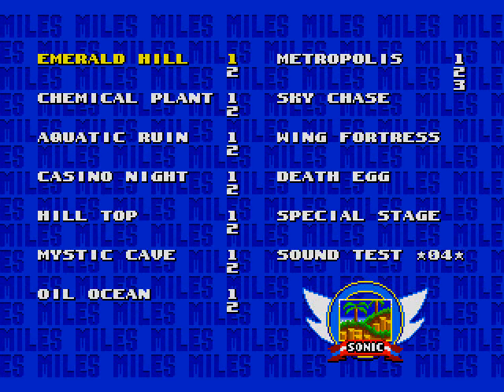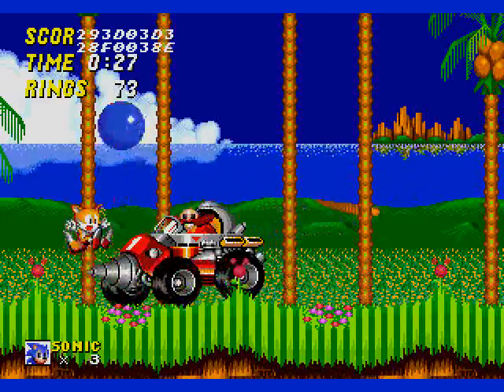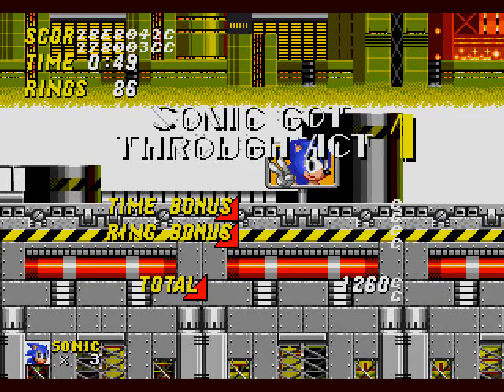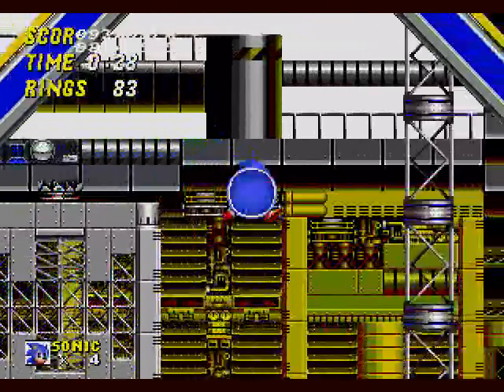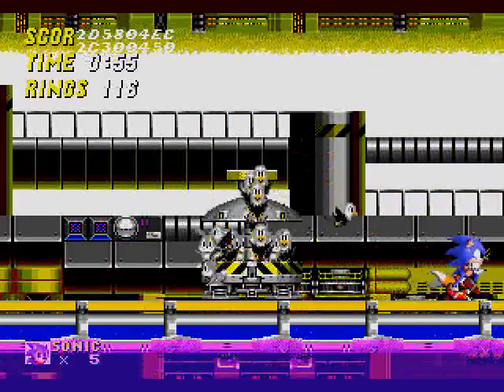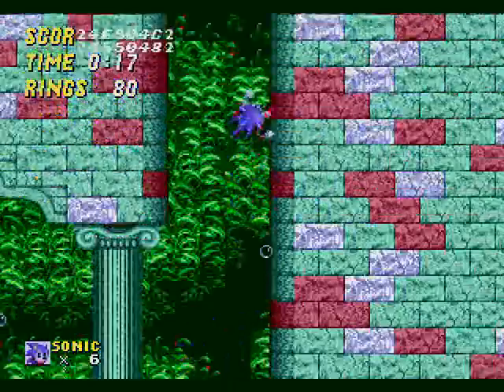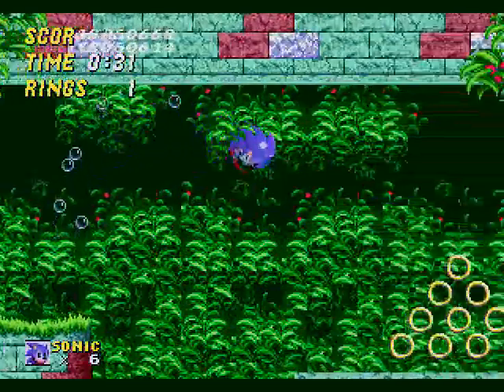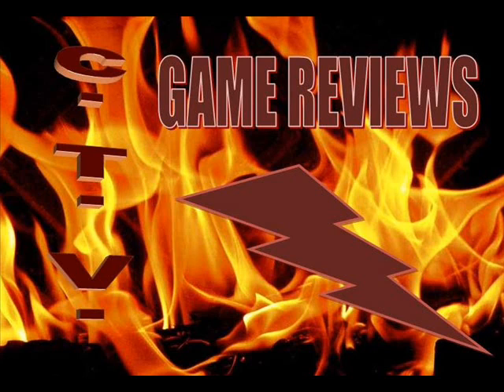Let's Play Sonic 2 (Debug Mode) Part 1 No Bonus for You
Hey guys its the ctv crew taking a brake from the pokemon lps to do a quick let's play of sonic 2 oh and with debug mode again enjoy